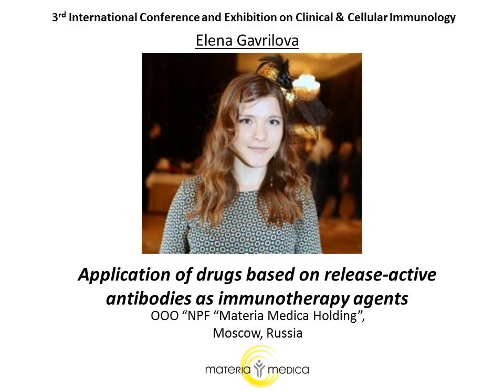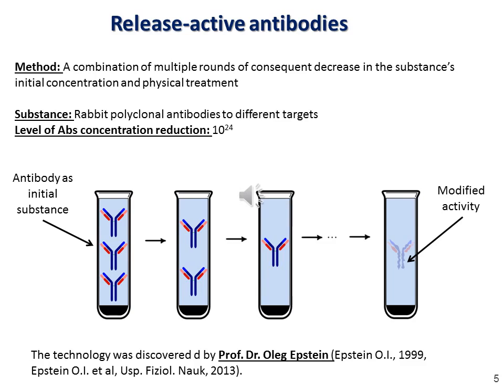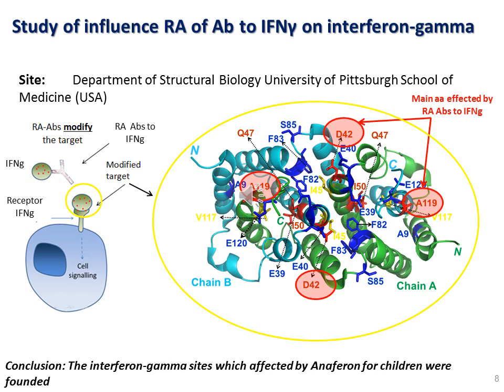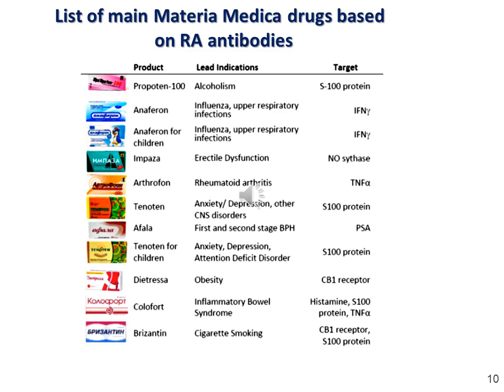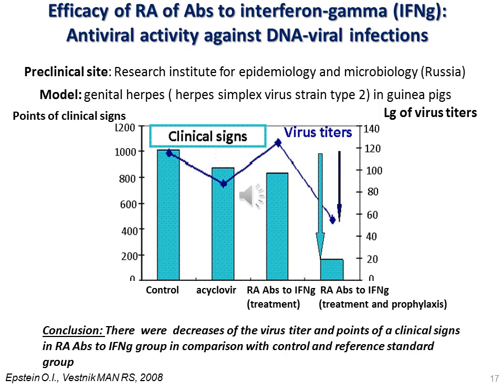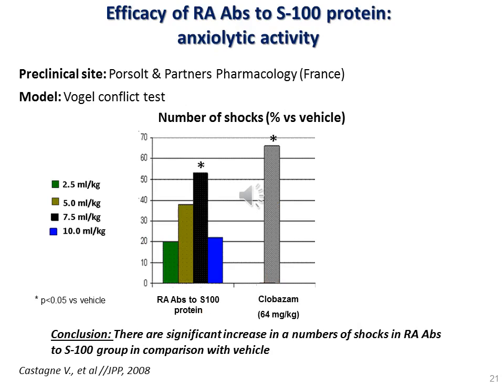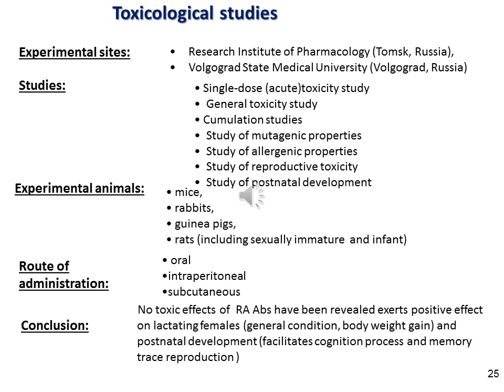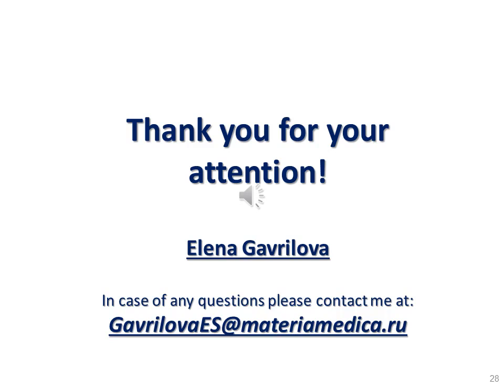Elena Gavrilova Oral Presentation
With the great success of previous International Immunology conferences- International Symposiums,  OMICS Group is proud to organize 3rd International Conference and Exhibition on Clinical & Cellular Immunology September 29 - October 01, 2014 DoubleTree by Hilton Baltimore-BWI Airport, Baltimore, USA,

“The advances in immunology have lead to the development of a variety of vaccines, diagnostic testing kits and numerous cancer medications that are in wide use today”